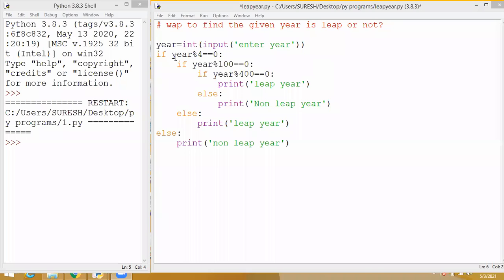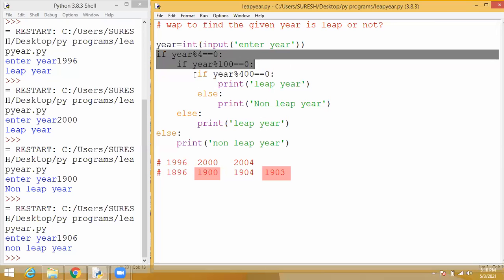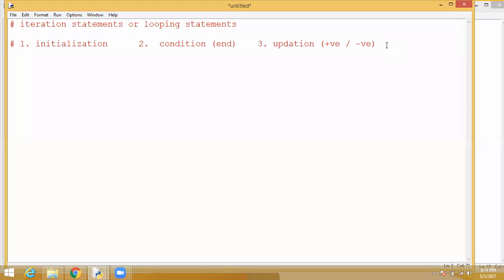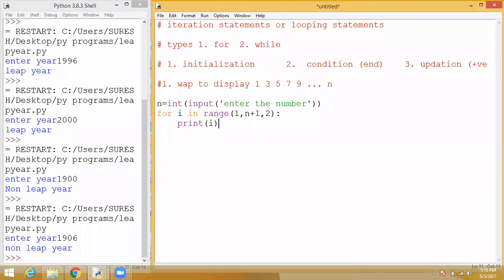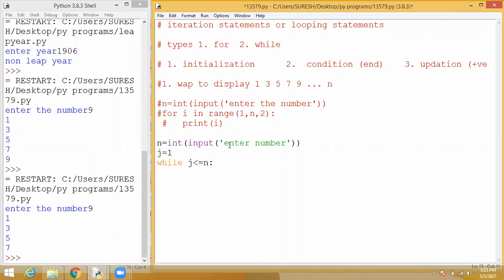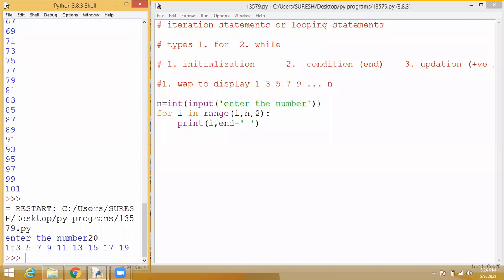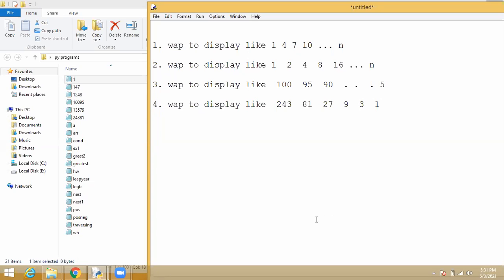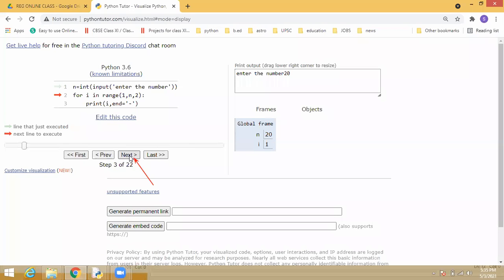GR-XII-COMPUTER SCIENCE LOOPING STATEMENTS